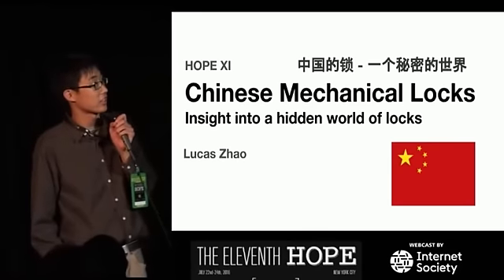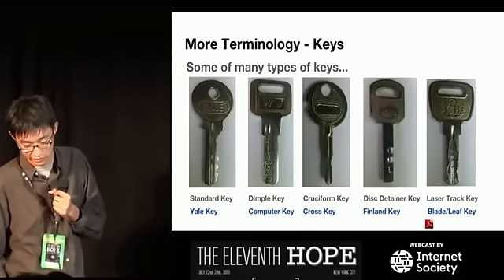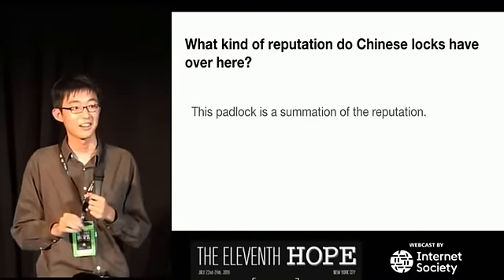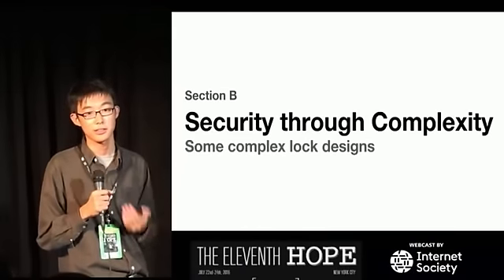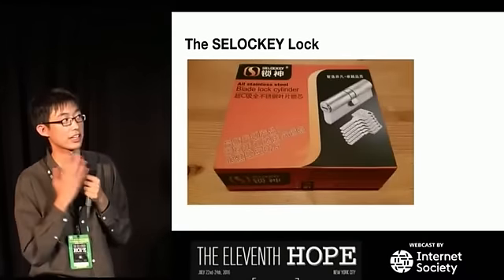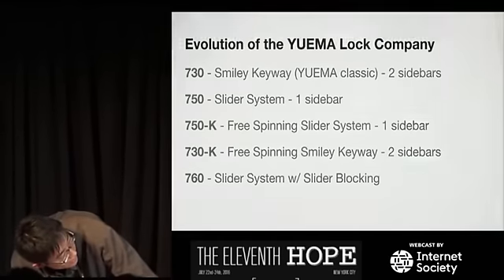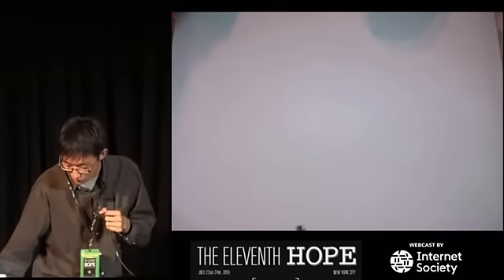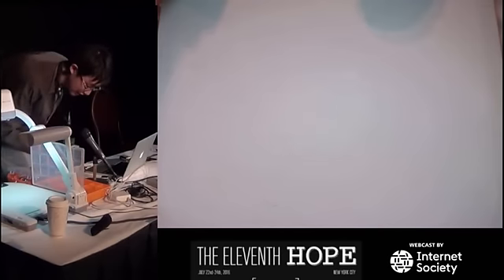UrbanHawk - Chinese Mechanical Locks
This is UrbanHawk's talk from HOPE XI about Chinese Locks.  The official recording was cut off and the DVD didn't have the whole talk, so here we offer this video to you, courtesy of Nite0wl!